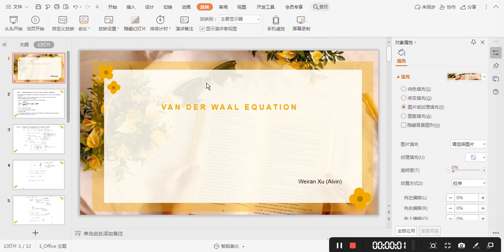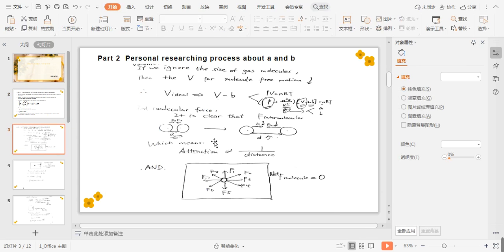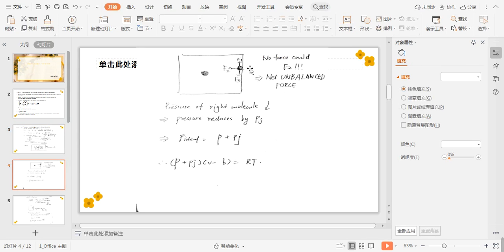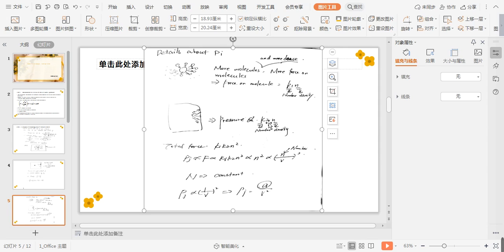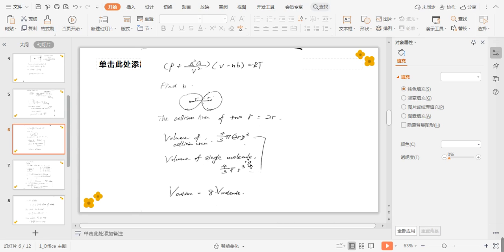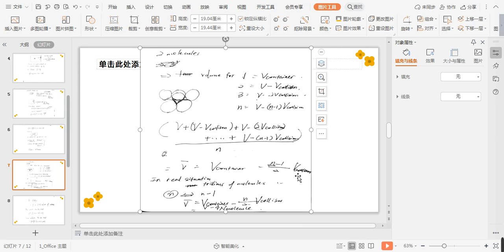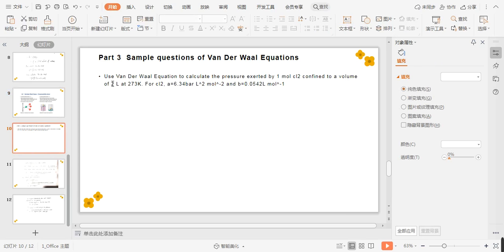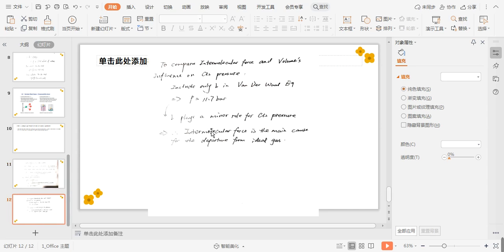Weiran Xu chem 112 culminating project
It is a presentation about Van Der Waal Equation